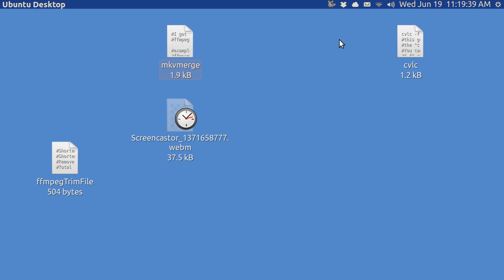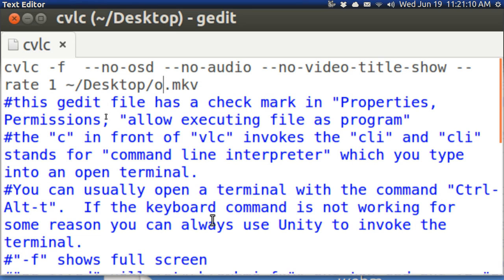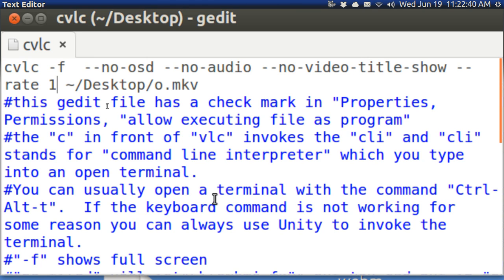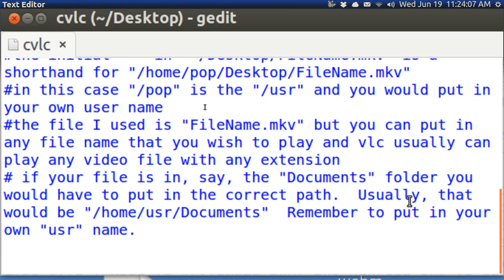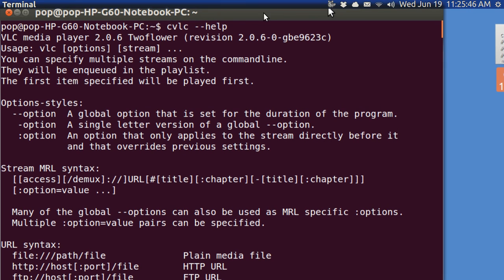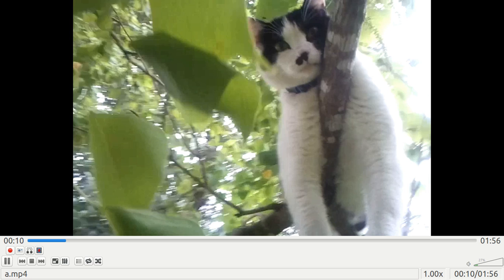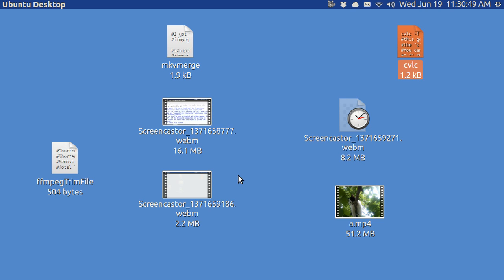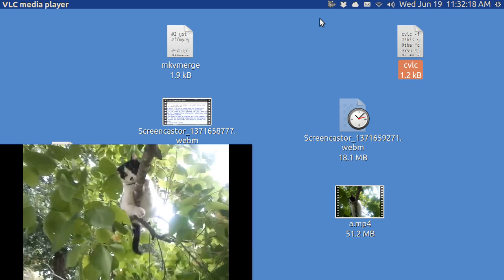Ubuntu Basics VLC via terminal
Almost every single Ubuntu program that has a Graphical User Interface also has its more basic command line version.  The GUI wraps around the CLI.  The advantage of using the terminal version is that you can "fine tune" the program to do things according to your wishes.  Usually, you would want to use Handbrake in the same manner, over and over again.  Once you "save" a text file according to your wishes you can just "run" the text file according to the switches you have set.  Most of the GUI programs are just "wrappers" that have been put onto the "real" underlying program.  In this video I told VLC to open up full screen at half speed without sound, without showing the file name and also told it not to flash a brief on screen message when I change video speed via [ (for slower) and ] (for faster).